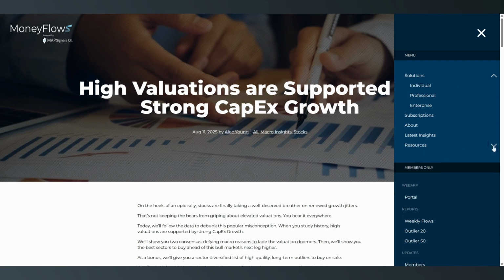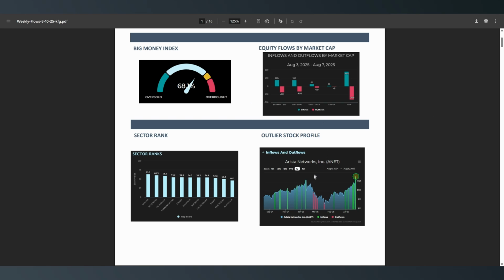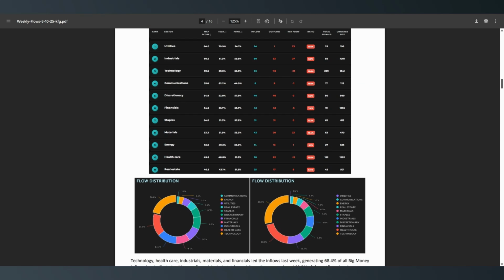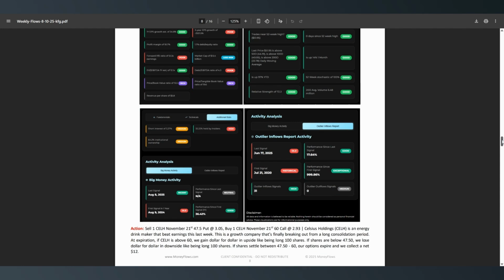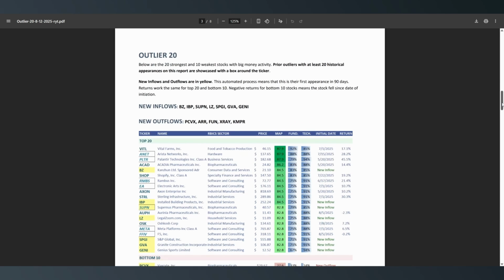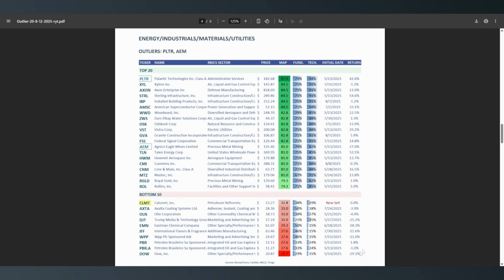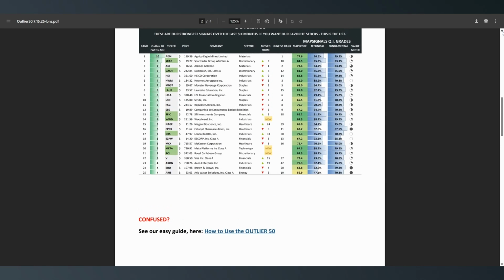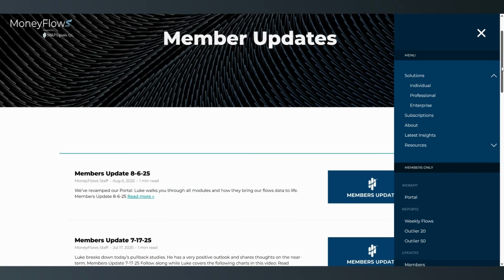Site Navigation & Reports Overview | MoneyFlows.com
Want to learn how to use the MoneyFlows website? This video will help you easily learn the navigation functions and better understand our data reports.

Remember this is not personal investment advice of any kind.